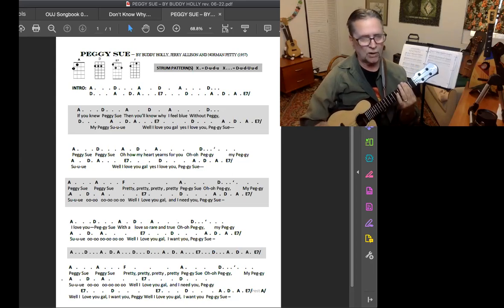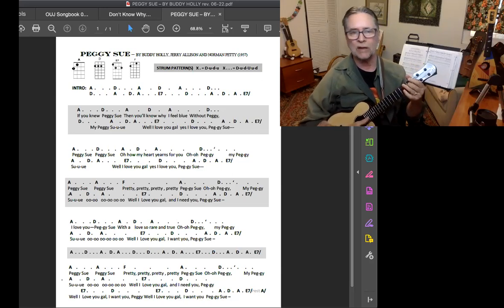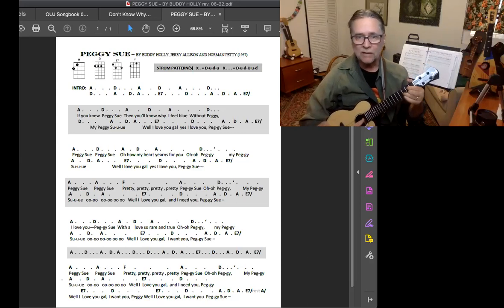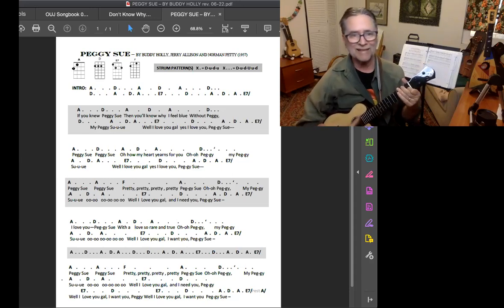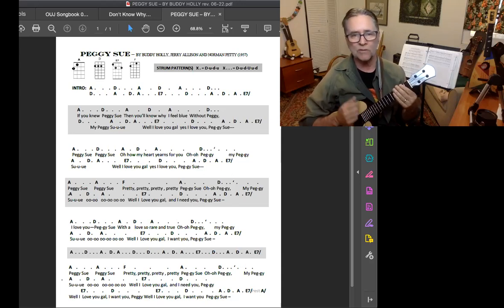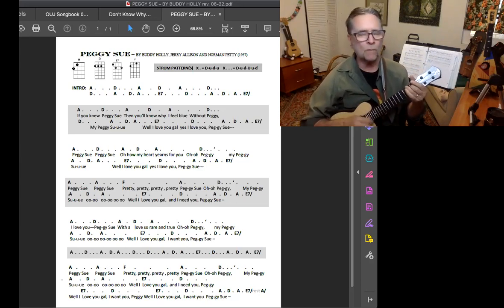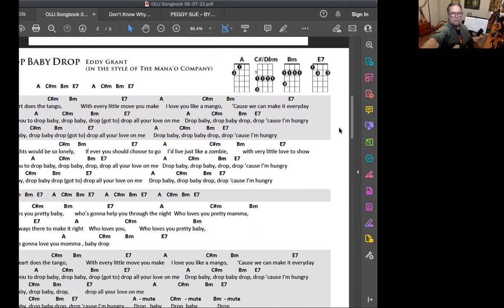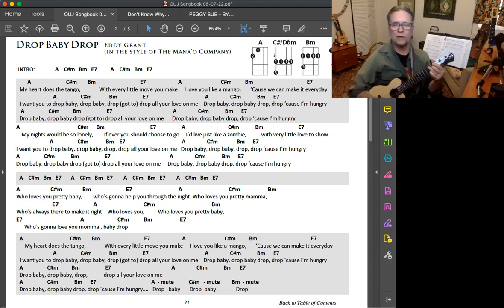OUJ More Than 1 at 1: 06-07-22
Songs in the Key of A!  Featuring:
Peggy Sue
Drop Baby Drop
Boys Don't Cry
Don't Know Why
Blue Bayou